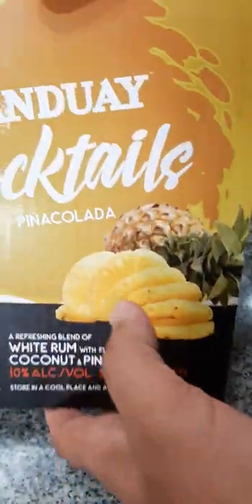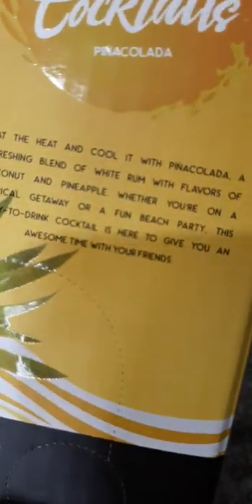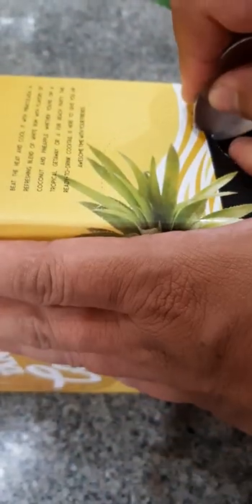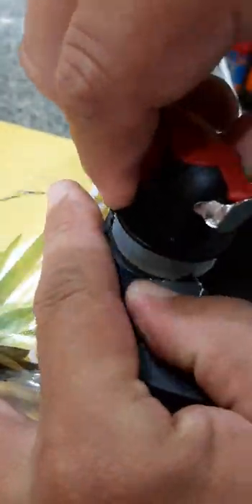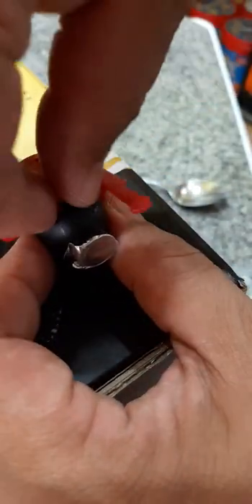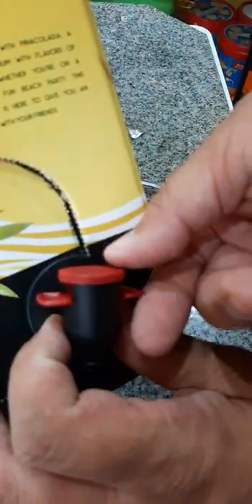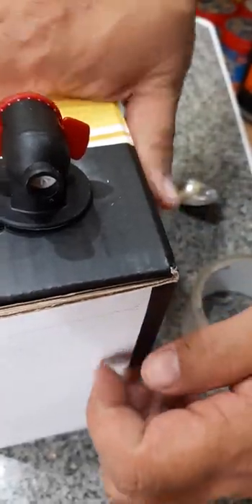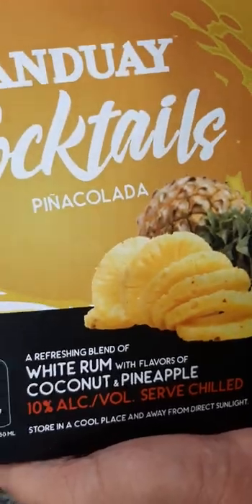Tanduay Cocktail ready mix unboxing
unboxing my drink